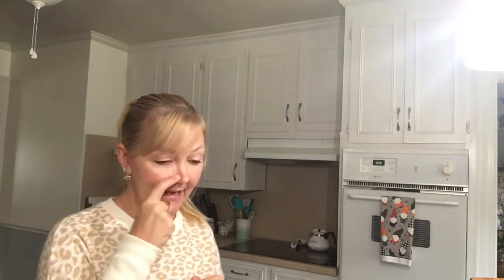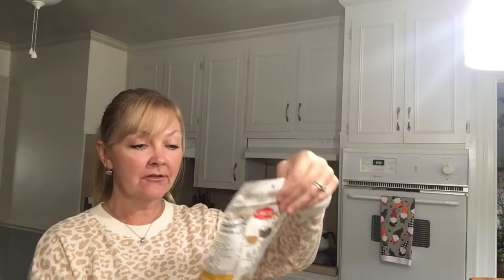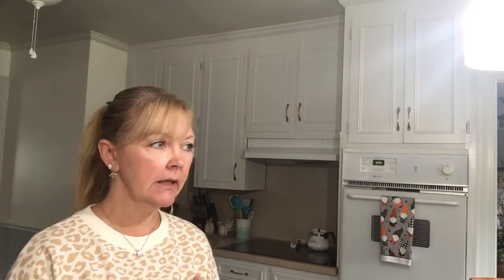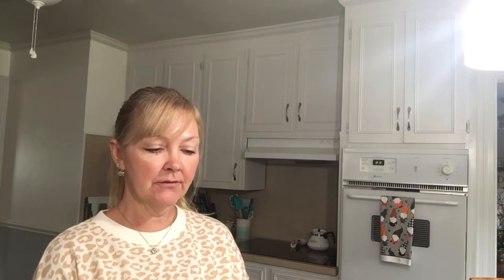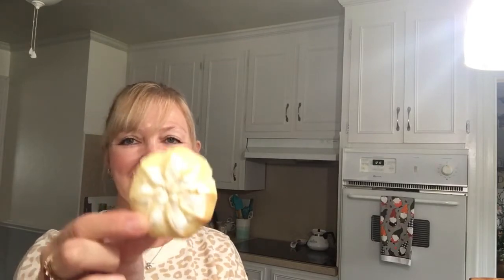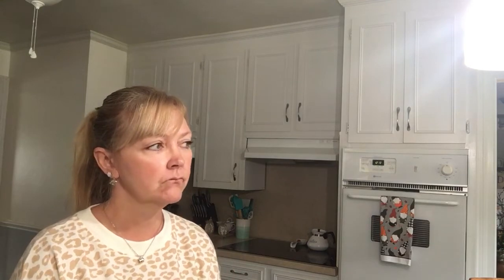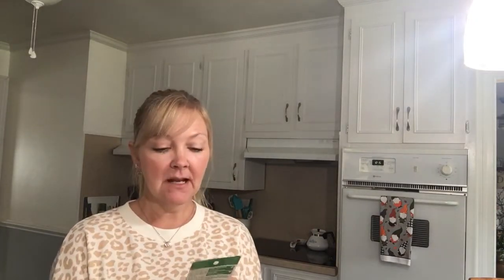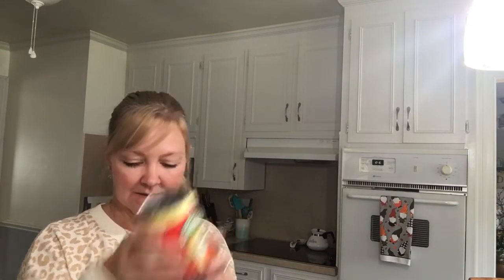DOLLAR TREE HAUL 10/22